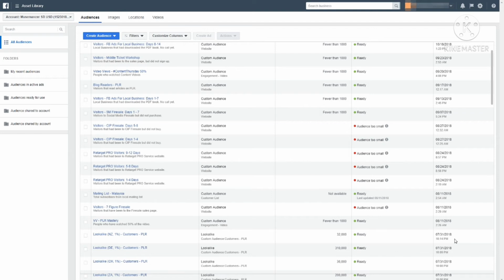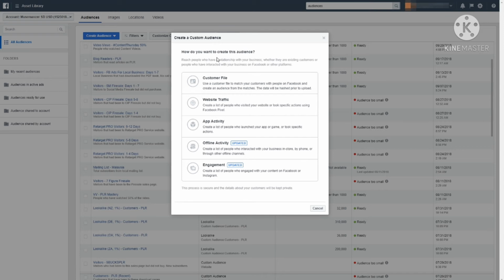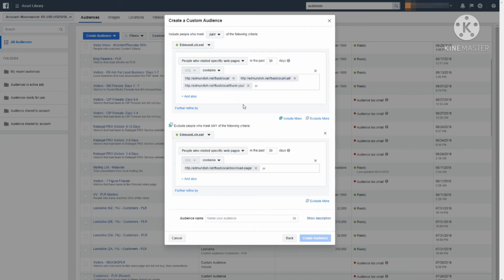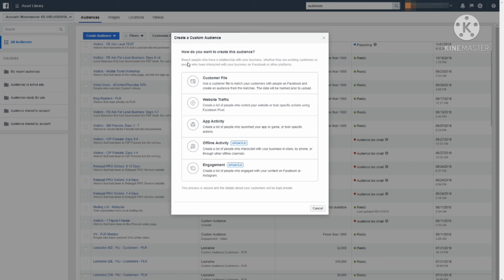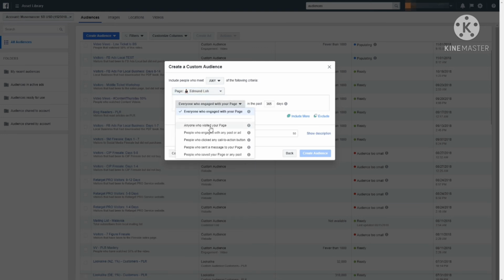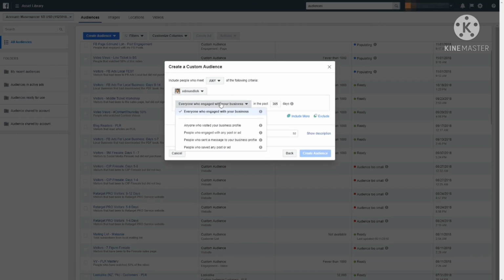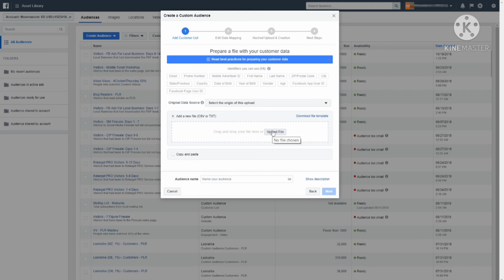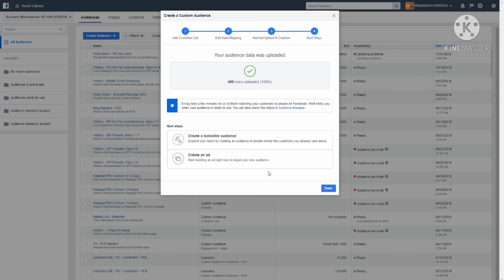HOW to scale your Facebook advertising to multi -mm $How to add customer list to audiences FB AD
How to create custom audience FB AD account.                                               H

How to create custom audience FB.